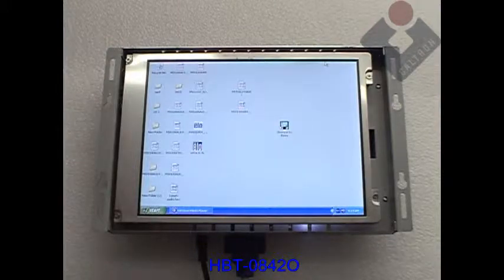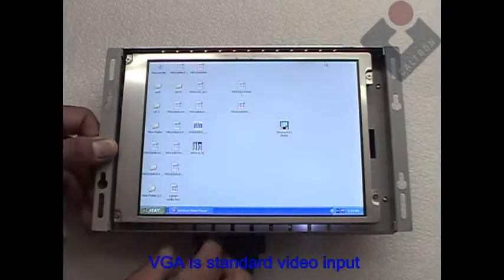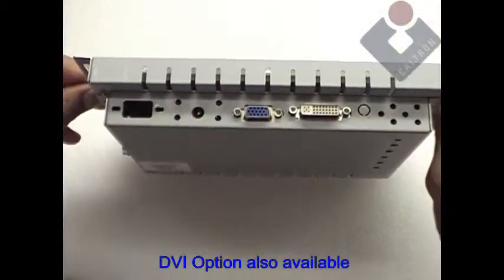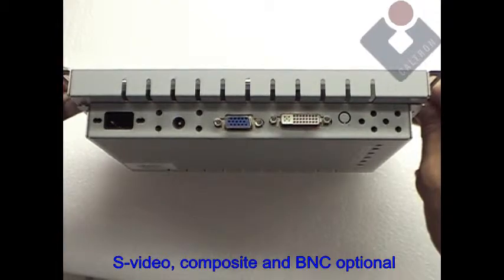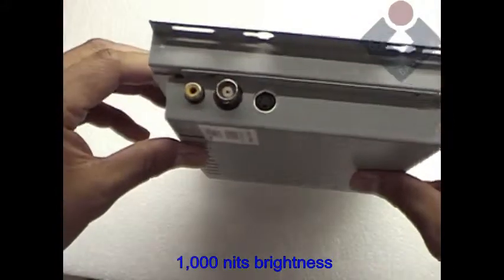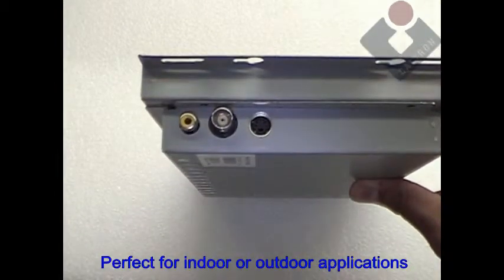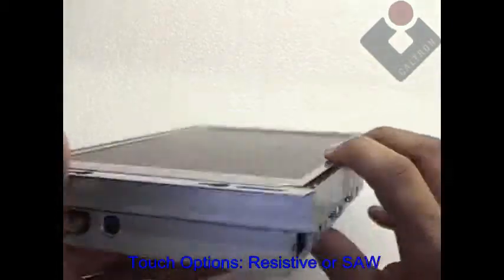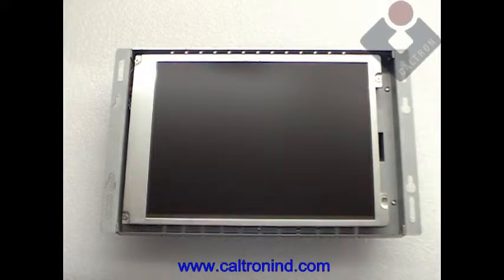HBT-0842O, 8.4" High Bright LCD Open Frame Monitor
Caltron provides a brief overview and provides some features pertaining to the HBT-0842O, 8.4" High Bright LED Open Frame Monitor.  To get full details and more information on the unit or how to order, please visit the following or by calling Caltron at for details.